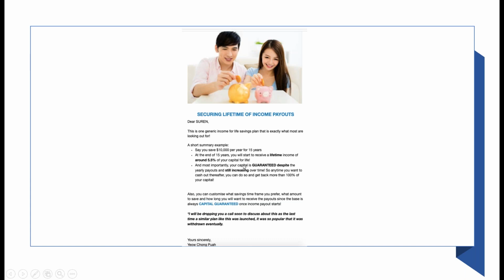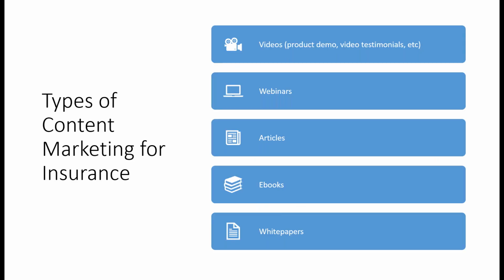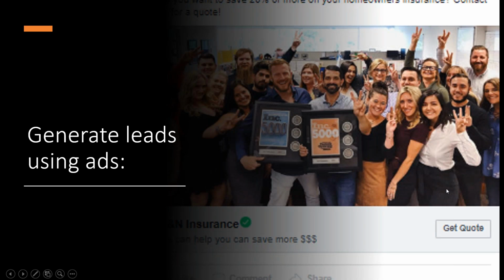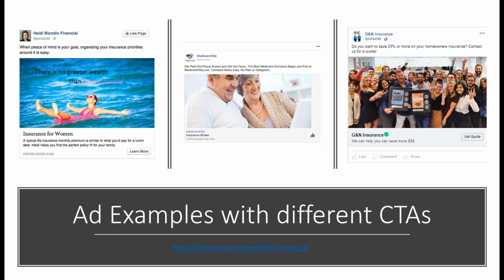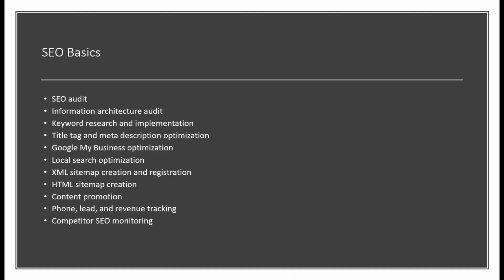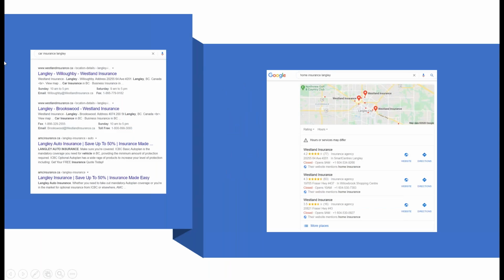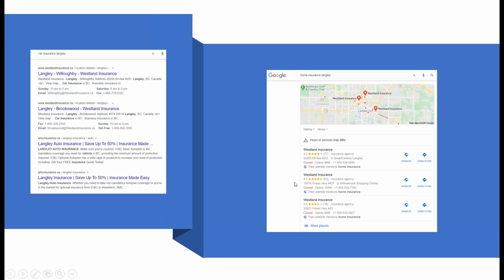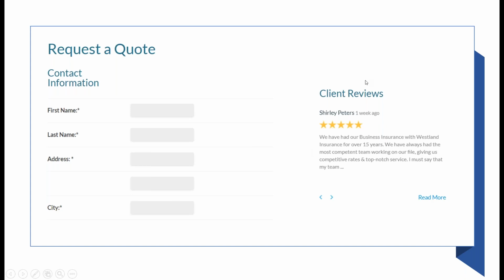How to run successful lead generation campaigns in insurance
Joining us in today's webinar is Suren Pillai from Sompo Insurance. Sompo encompasses one of the largest property and casualty insurance groups in the Japanese domestic market. In this webinar, Suren will guide us through the fundamental techniques of generating more leads in the insurance sector and offer unique insights into how to do so effectively. Suren has a broad and deep understanding of the digital marketing landscape, and he'll navigate us through how we can effectively use it to increase customers.

 In this webinar, he'll be speaking on:

- Creating an effective content strategy to drive more traffic
- Lead generation via emails, content, social media & SEO
- Tools, tips, and tricks to manage leads efficiently
- Creating effective customers journeys – from capture to conversion
- Using marketing automation to create a personalized customer experience